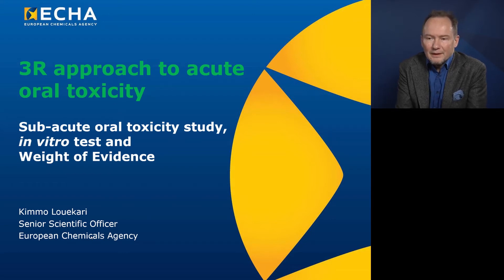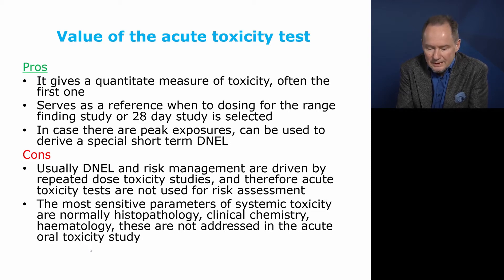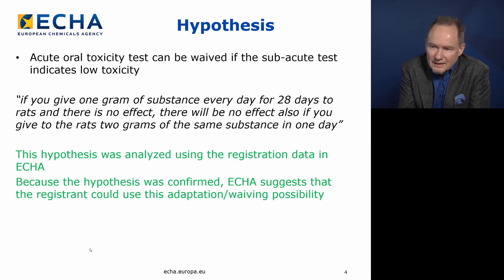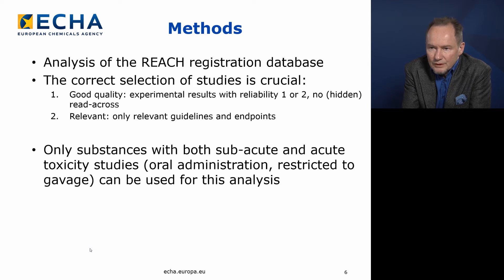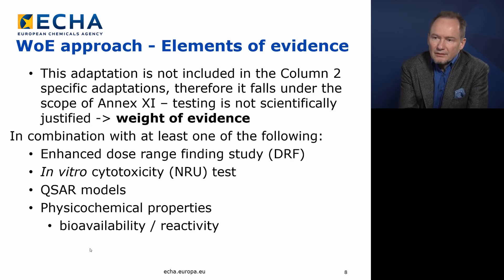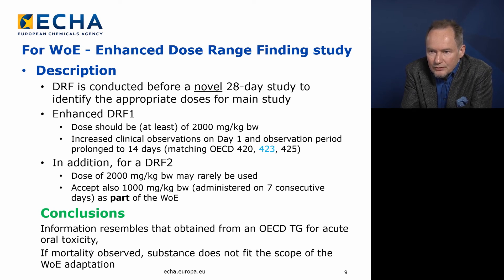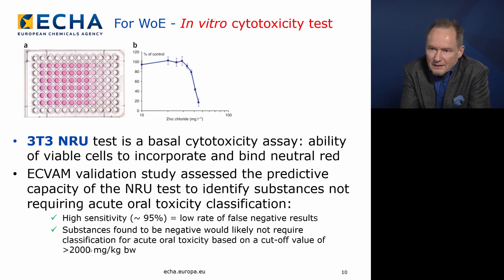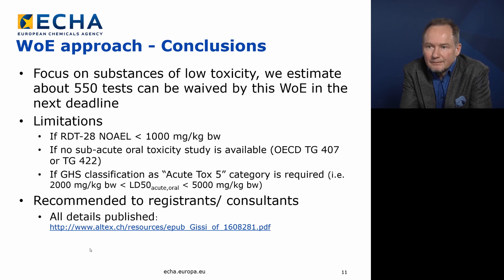3R Approach to Acute Oral toxicity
Dr Louekari (ECHA) presents on 3R approaches to acute oral toxicity testing. He describes an approach that includes waiving such testing when subacute oral toxicity data indicate low toxicity and an enhanced dose-range finding study, or in vitro 3T3 neutral red uptake cytotoxicity test, are provided in the context of the weight-of-evidence approach.